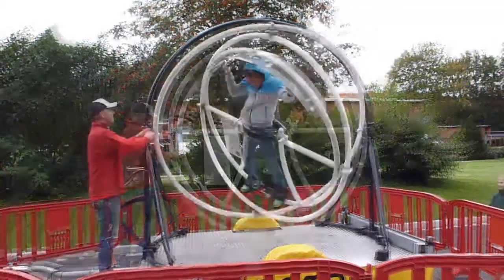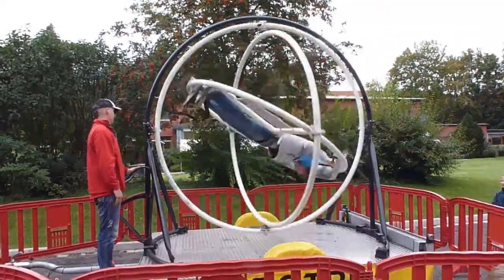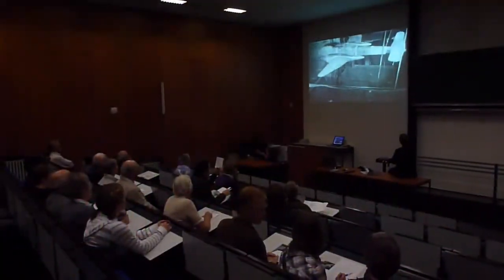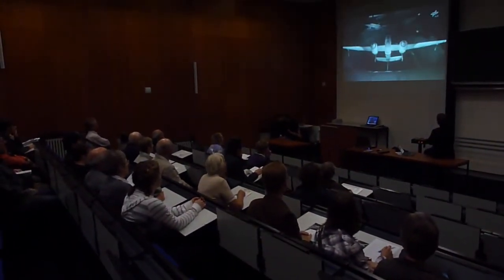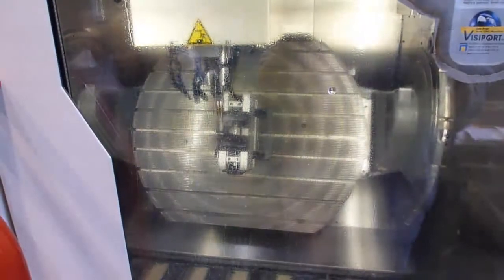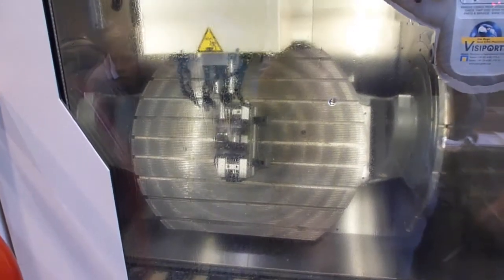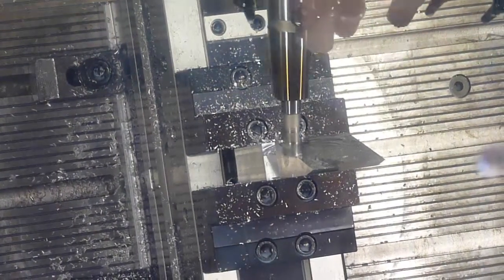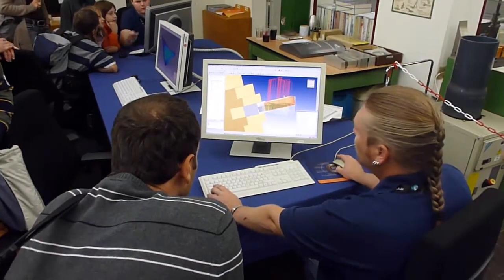Göttingen - DLR - Tag der offenen Tür - Deutsches Luft- und Raumfahrt Zentrum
Göttingen - DLR - Tag der offenen Tür beim Deutschen Zentrum für Luft- und Raumfahrt. Ein sehenswertes Ereignis.

Auf dieser Google Maps Landkarte sind viele mögliche Ausflugsziele und Sehenswürdigkeiten in und um Göttingen markiert und kommentiert